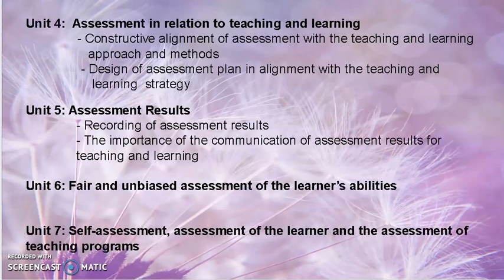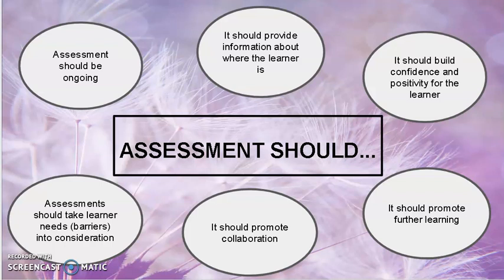Assessment Theory course overview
This video provides a short overview of the Assessment Theory module.